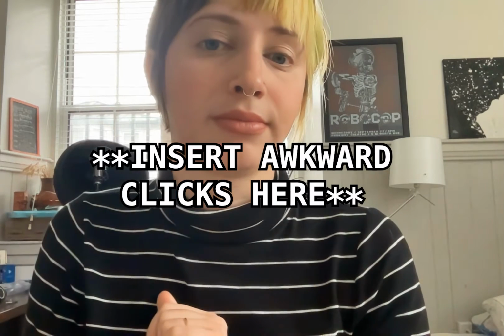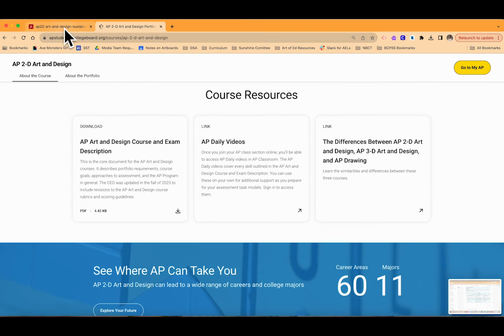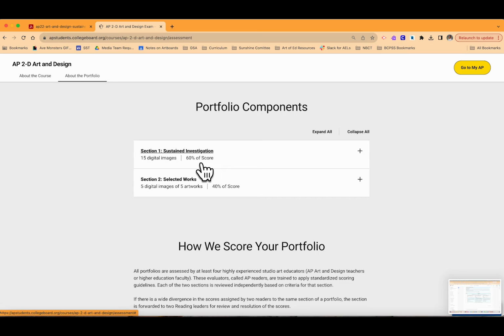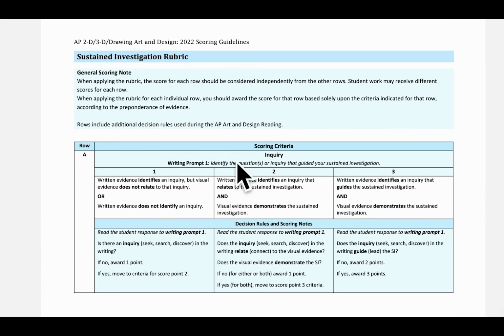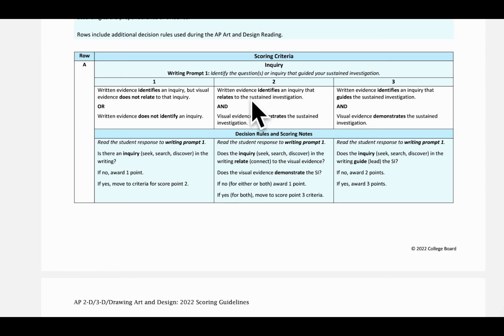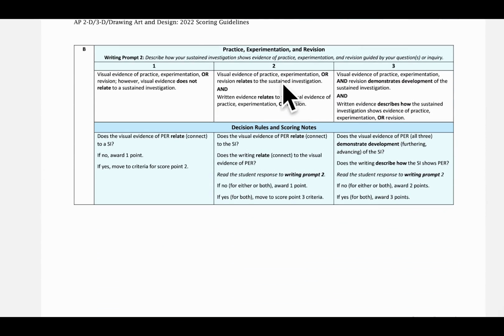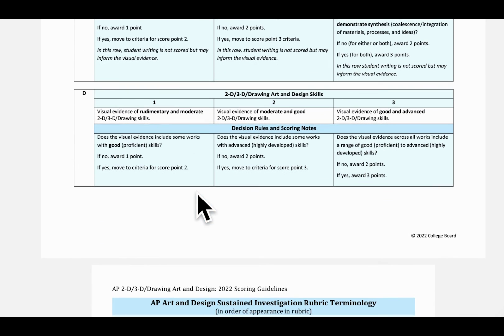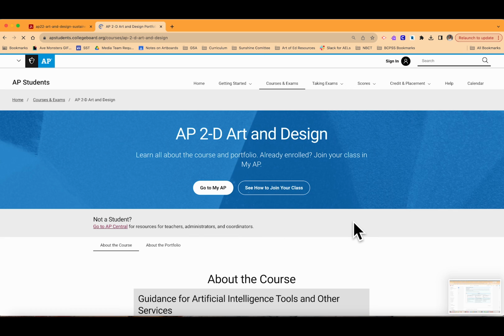Looking at the AP Sustained Investigation Rubric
The AP 2-D Design/3-D Design/Drawing rubric can be a bear for high school students to look over. Generally, the first time I show it to them, I like to do so in video form and then we start to break it down more and more over the course of the year. Use this video guide, either for yourself if you're new to teaching AP, or as a resource to show to your AP students.

Follow me on the following platforms:
DesignEducated.com
Instagram: My Art harriswaltuck || My classroom designeducated

★ Sound Used ★
○ Ending Theme Music by my spouse, Miles Waltuck! Find him on IG: @mrwmusic